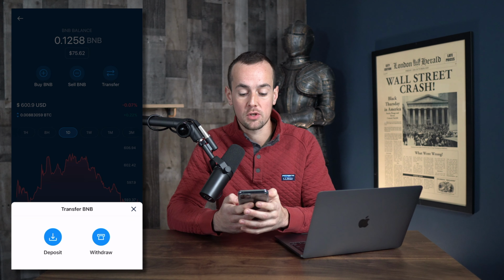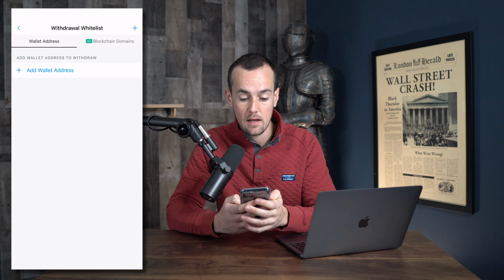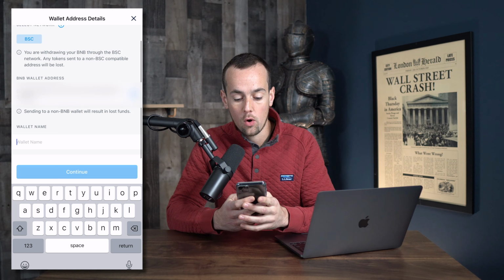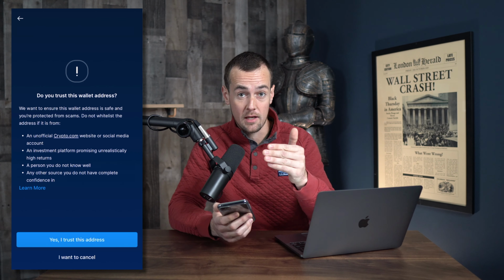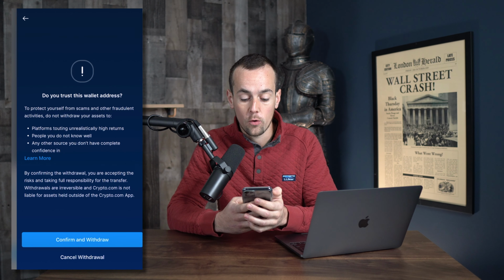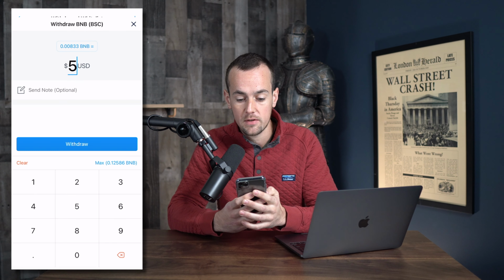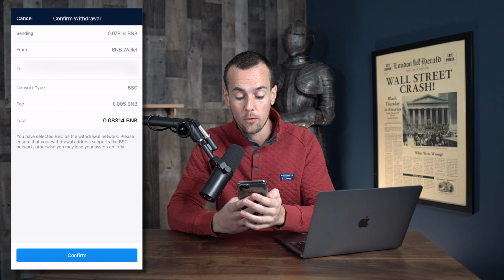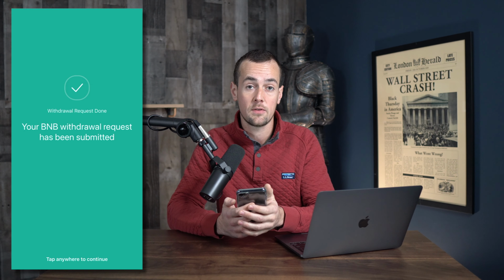How To Withdraw Crypto From Crypto.com